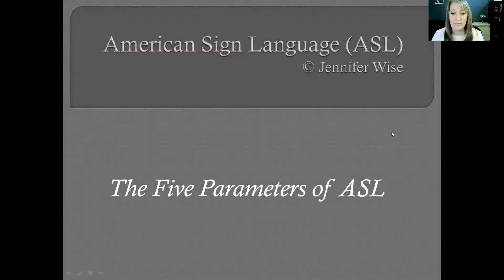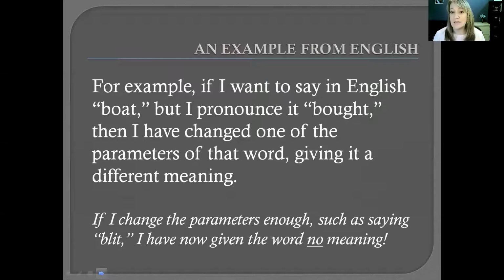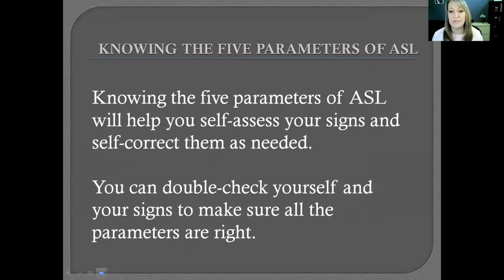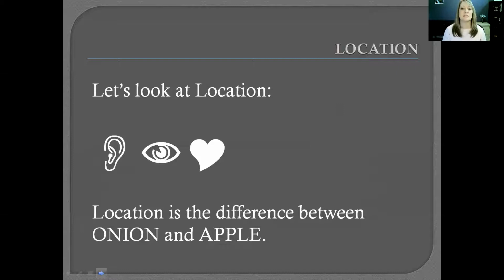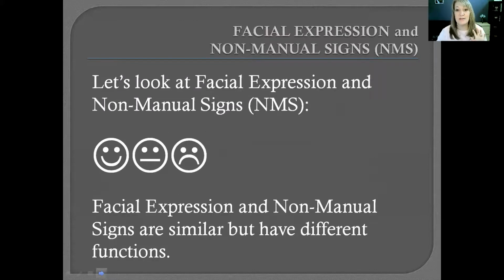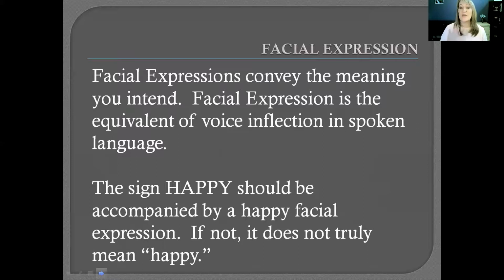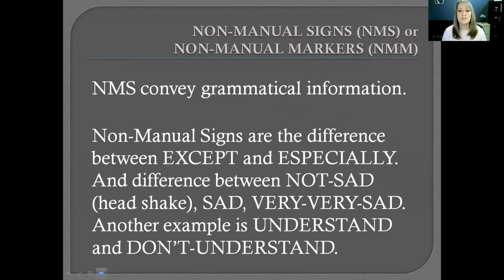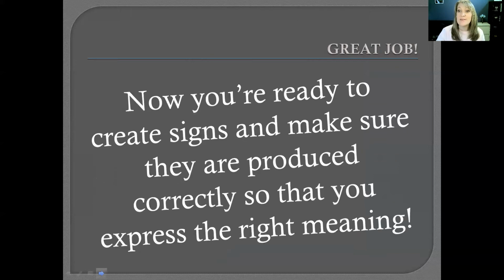Class 1 The Five Parameters of ASL